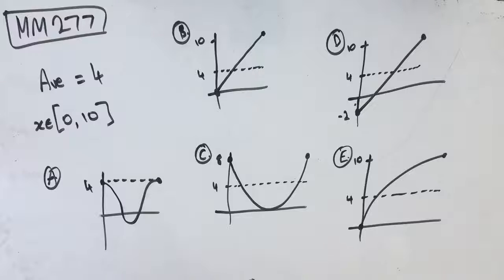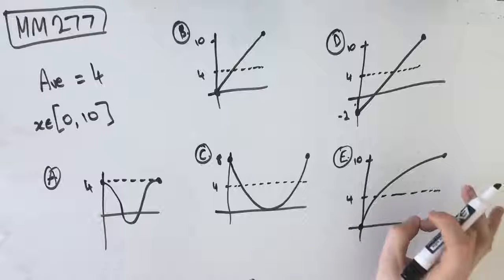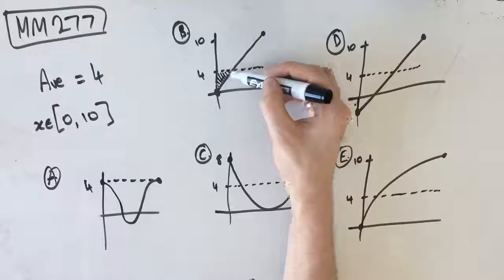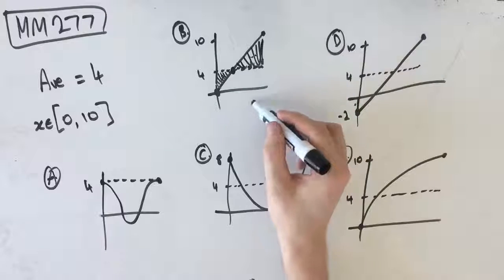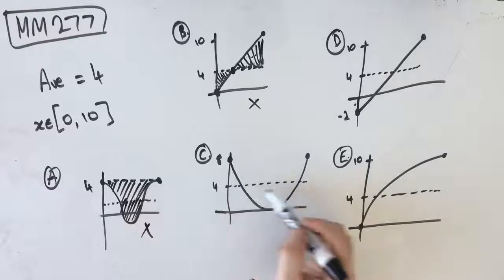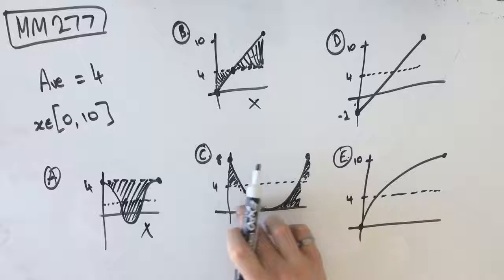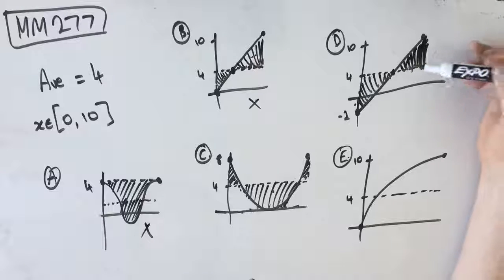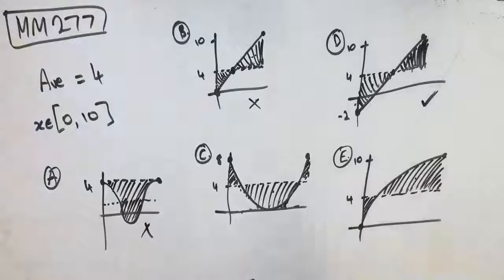MM277 Maths Methods Fortify Study Guide - "Finding the average value of a graph"